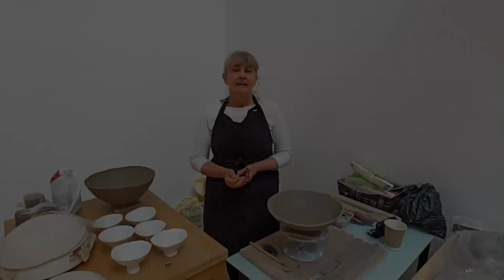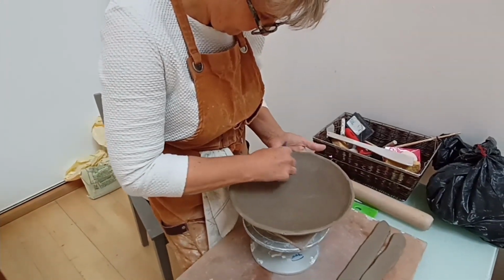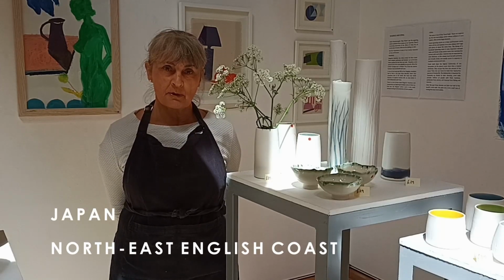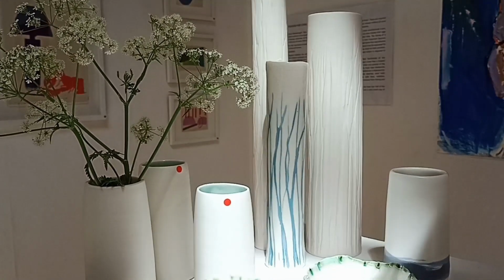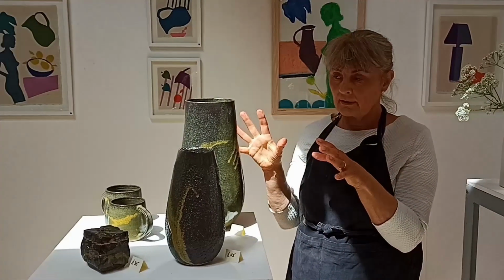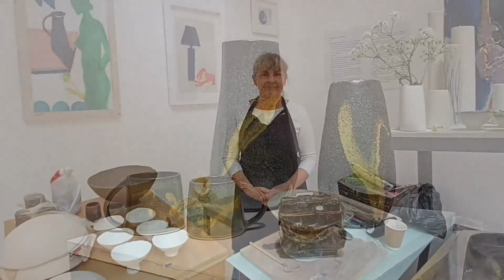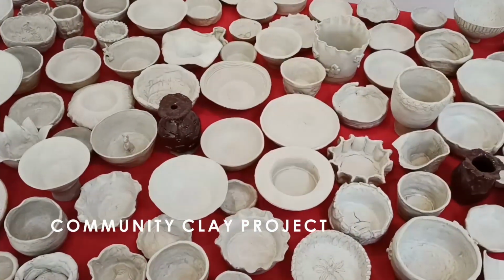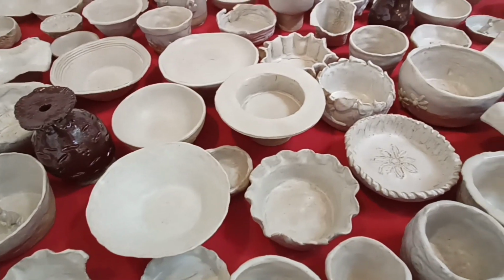Exhibition Interview with Julie Peel at Riverhouse Barn May 2021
Julie talks about the influences and inspirations for her ceramic practise, her background in ceramic art and the lockdown Community Clay Project she set up for the exhibition at Riverhouse Barn Arts Centre in May 2021.